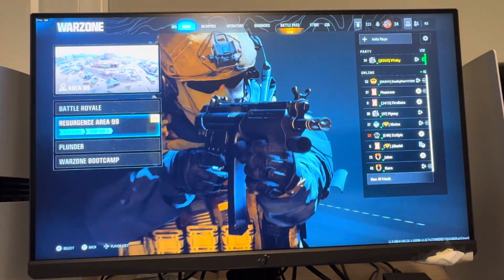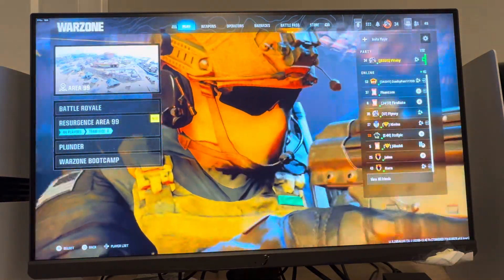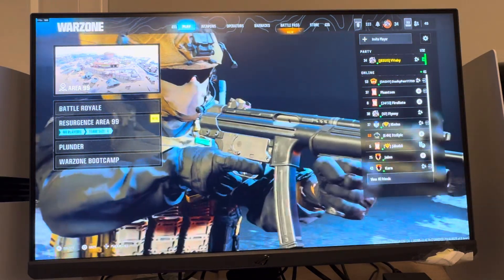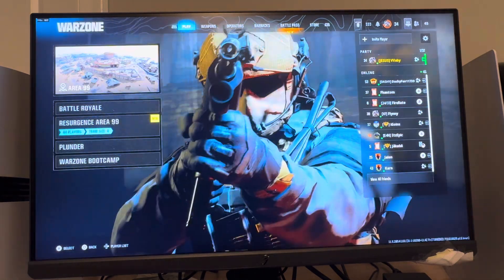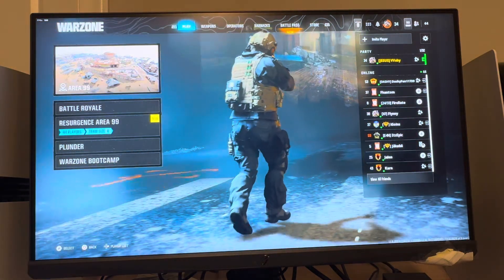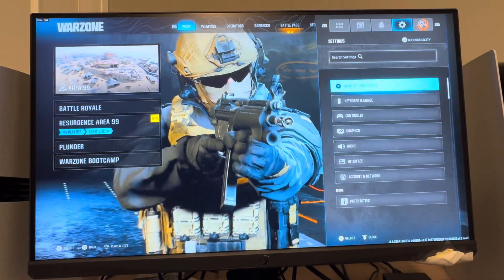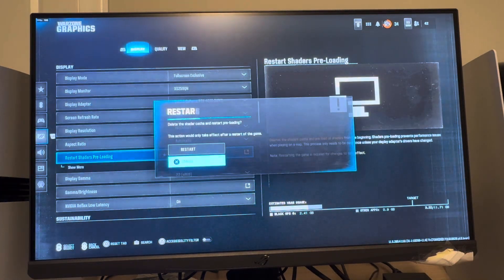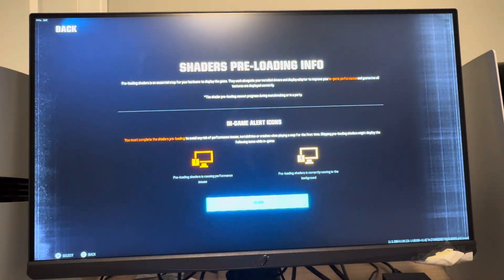Black Ops 6 Warzone: How to Restart Shader Pre-Loading Tutorial! (Pro PC Settings)